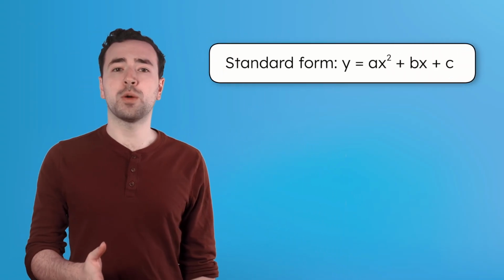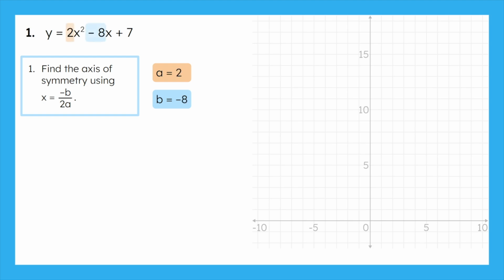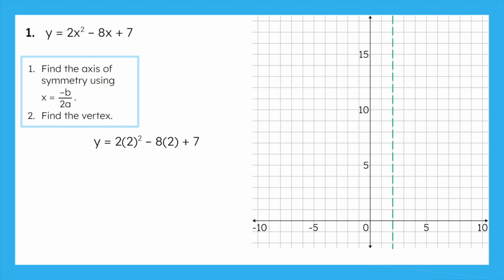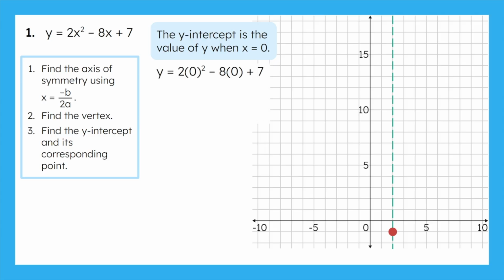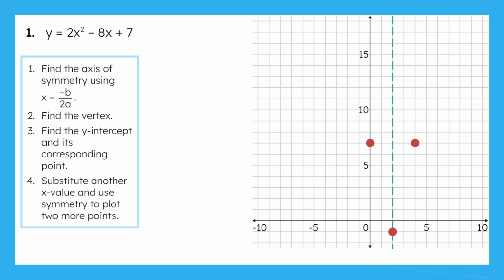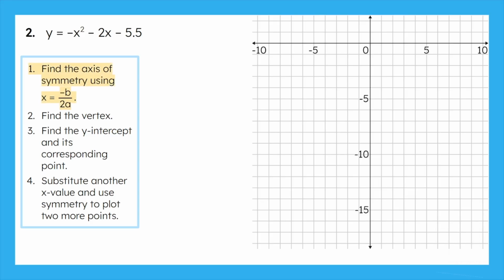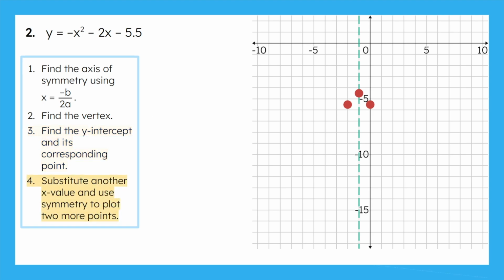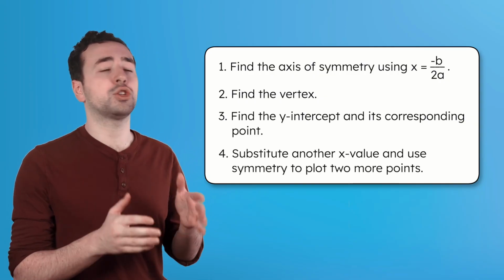Quadratic Graphs: Standard Form – How To Graph Step-by-Step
How do you graph a quadratic from standard form? In this math lesson for 11th graders, students will explore the process of graphing quadratic functions written in standard form using key features like the vertex, y-intercept, and symmetry. This lesson is from MiaPrep’s Algebra 2 course.